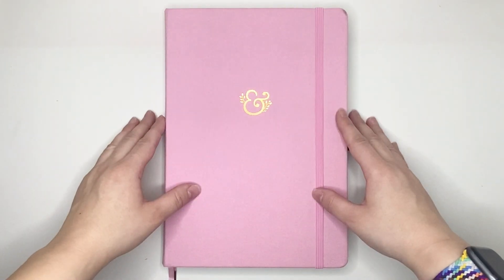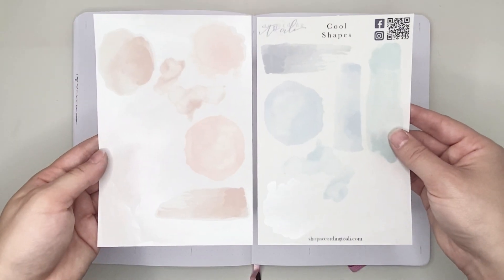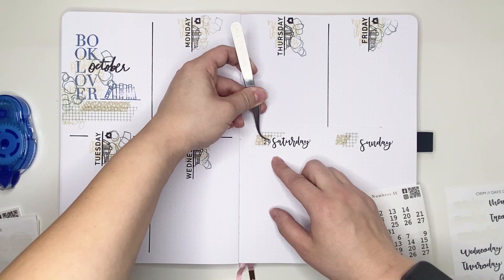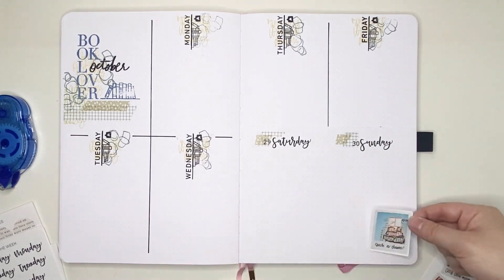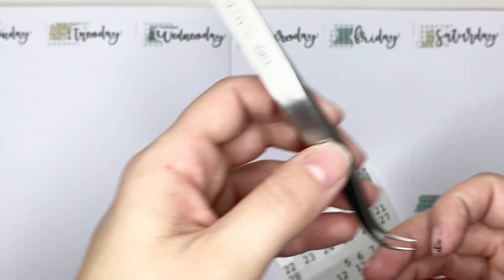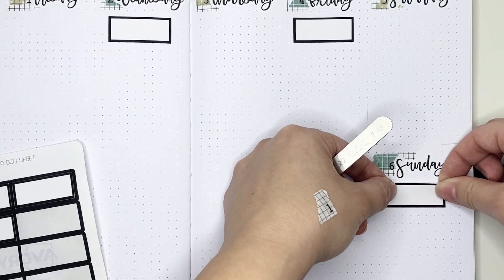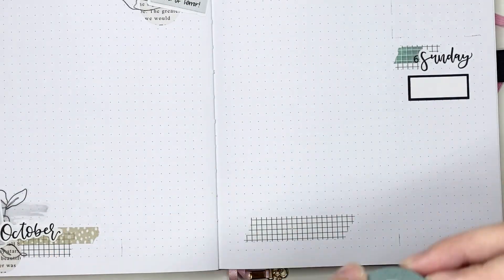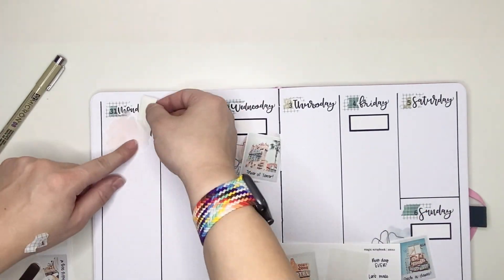PWM | Oct. 31 - Nov. 6, 2022 | Archer & Olive | AliciaMichelleXO | AccordingToAli | CreateWithMandy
Watch as I plan for the week of October 31 - November 6, 2022 in my B5 bullet journal from Archer & Olive!